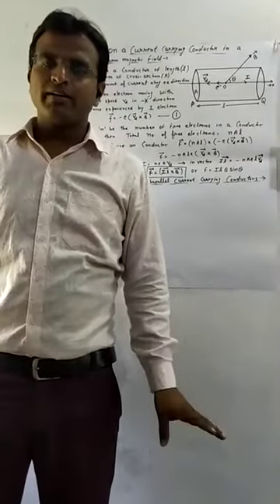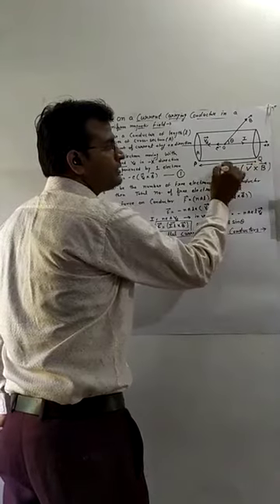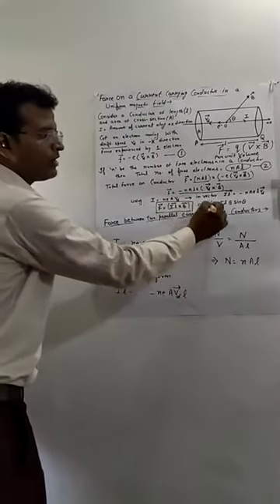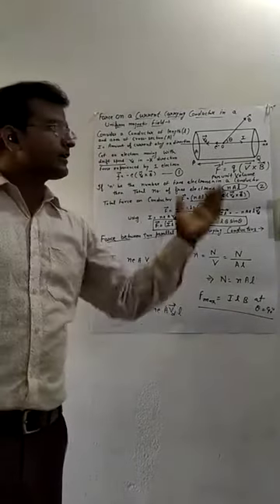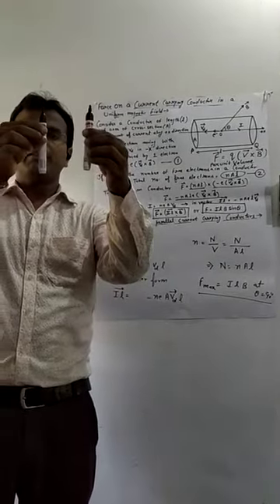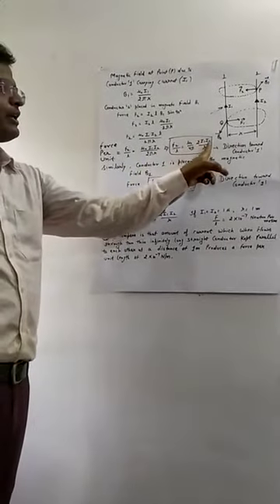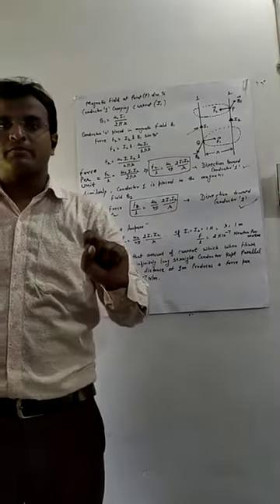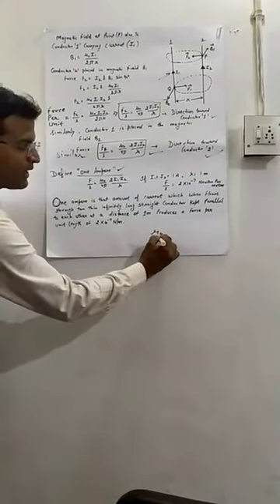Force acting on current carrying conductor placed in uniform magnetic field#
force on current carrying conductor in a uniform magnetic field.mp4